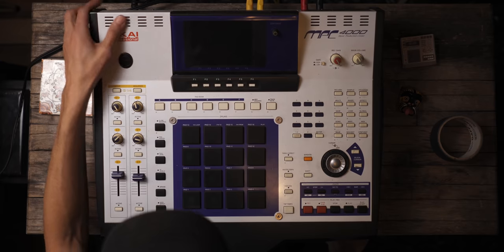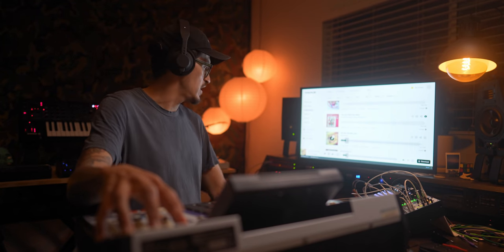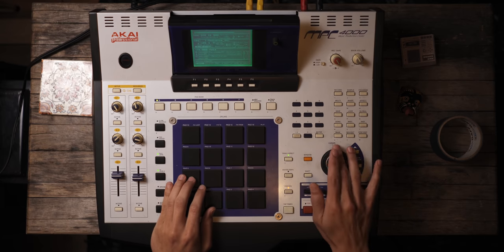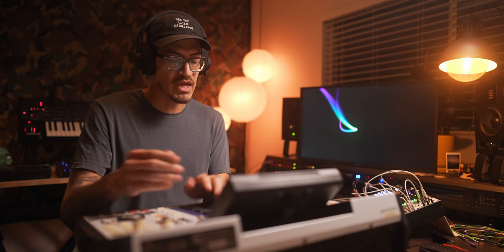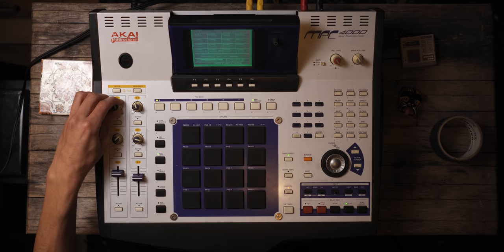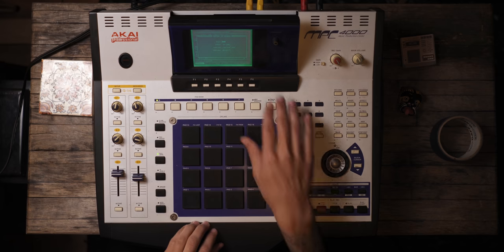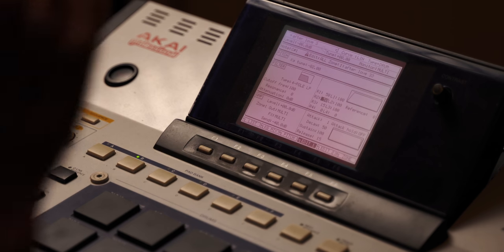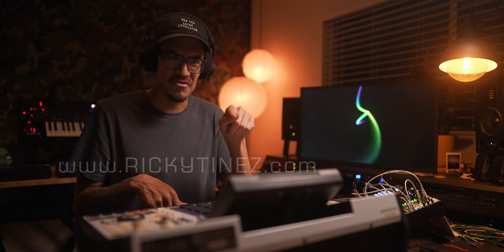Pure House Music on the MPC 4000.. // Sampling and chopping it up! Let's Kick it.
Decided to bring out the BEAST on this one haha. The MPC 4000 is what really taught me majority of what i know and gave me my creative habits when working on other DAW's or pieces of gear.

** 20% of Merch Profits Go To Non-Profits Who Clean Our Oceans 🐋 **

00:00 Why The MPC 4000
00:45 The Sample
02:41 Tracklib Promo
03:05 Sampling Into MPC
05:46 Slicing Samples On MPC
06:51 Drum Sequencing on MPC
09:19 Slice Samples To New Program
11:37 Careful With This Happening
12:34 Chop Style 1
13:51 Chop Style 2
14:57 MPC 4000 Q-Link Setup
17:17 Chop Style 3
22:18 Last Weird MPC Tip

📺 My Monitor
🐭 My Mouse
⌨️ My Keyboard

PRIVACY POLICY and FULL DISCLOSURE:
°Ricky Tinez is a participant in the Amazon Services LLC & Perfect Circuit Associates Program.